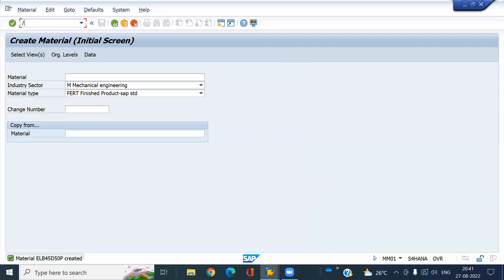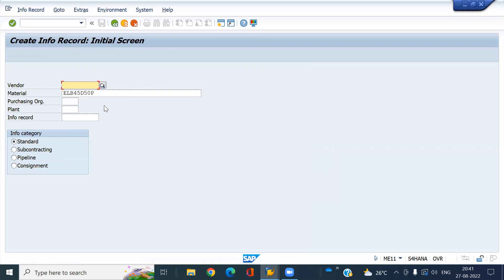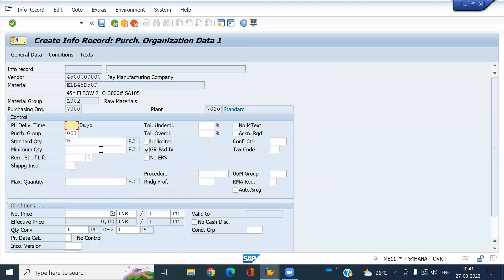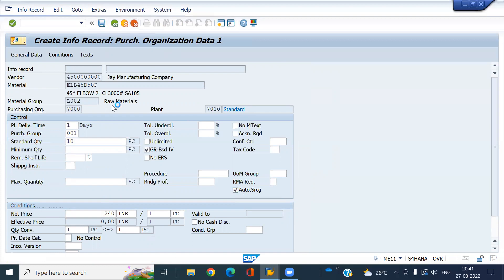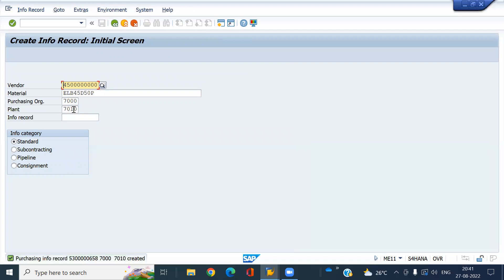Generate STO PR (Intracompany code) from MRP LIVE in S4 HANA